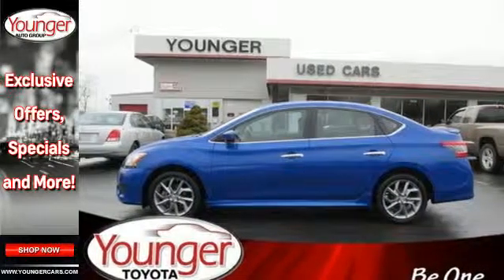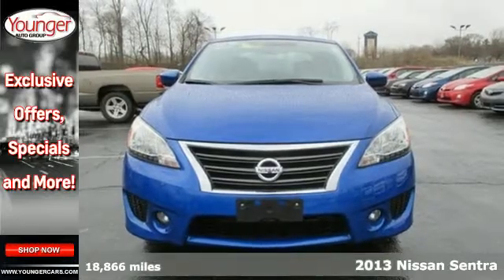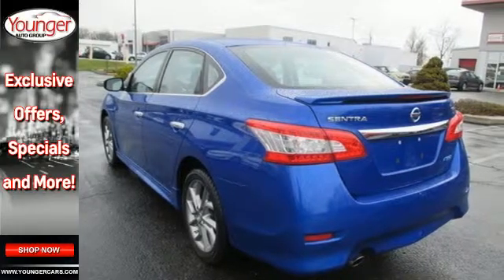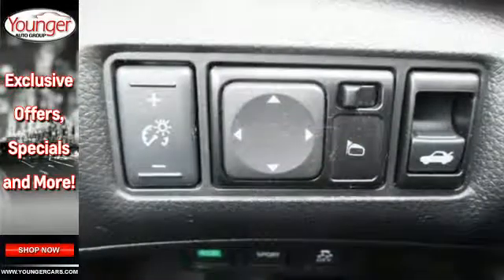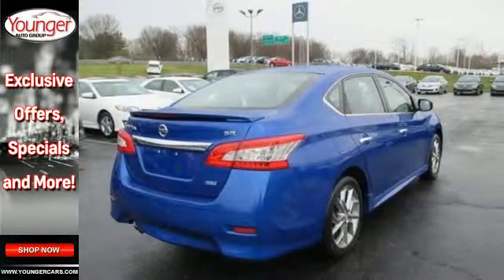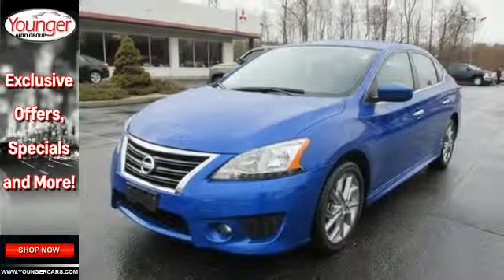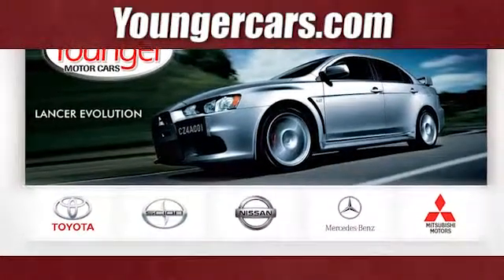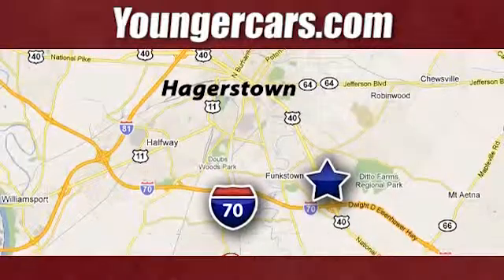2013 Nissan Sentra Martinsburg-WV Hagerstown, MD #7419302 - SOLD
Year: 2013
Make: Nissan
Model: Sentra
Trim: SR
Engine: 4 Cyl. 1.8L
Transmission: Variable
Color: Metallic Blue
Interior: BLACK
Mileage: 18866
Stock #: 7419302
VIN: 3N1AB7APXDL683422
Look at this 2013 Nissan Sentra SR. It has a Variable transmission and a Gas I4 1.8L/ engine. This Sentra has the following options: Compact spare tire, AM/FM audio system w/CD/MP3 player -inc: (6) speakers, aux audio input jack, Energy absorbing front/rear bumpers, Premium sport cloth seat trim, Sport grille, 17 forked 5-spoke aluminum wheels, Front/rear passenger assist grips, Pwr windows w/driver 1-touch auto up/down, auto reverse, Front/rear door map pockets, Fog lights. See it for yourself at Younger Toyota Motorcars, 1935 Dual Highway, Hagerstown, MD 21740.

Address:
1945 Dual Highway